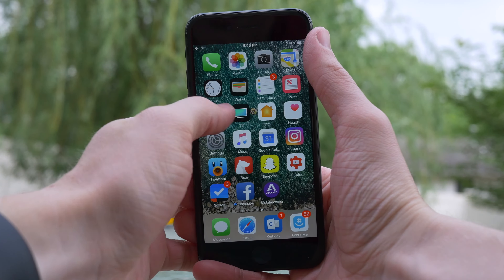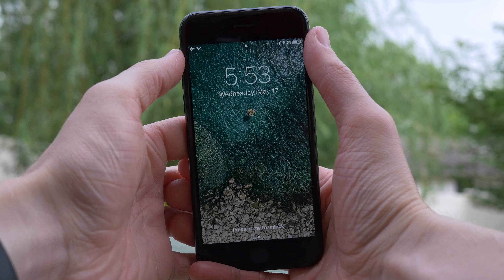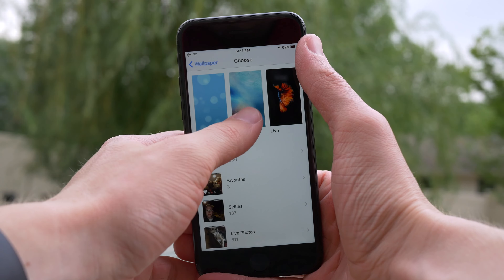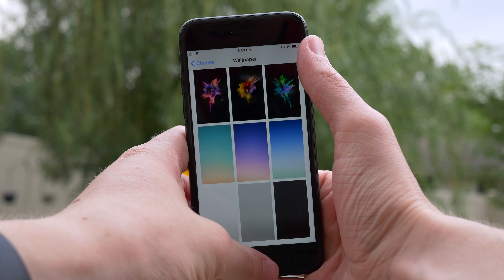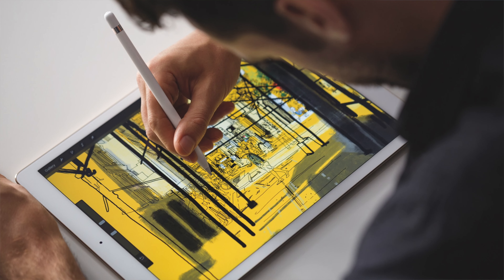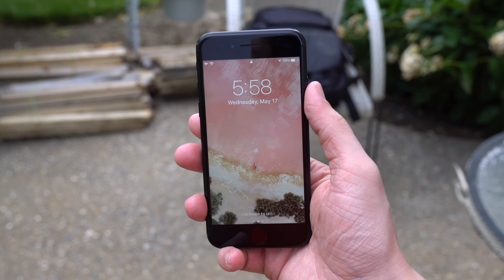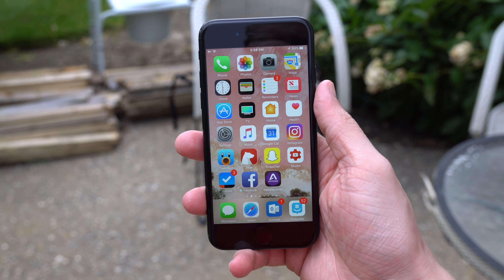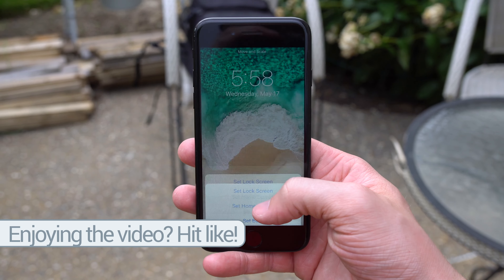iOS 10.3.3: New Wallpapers!